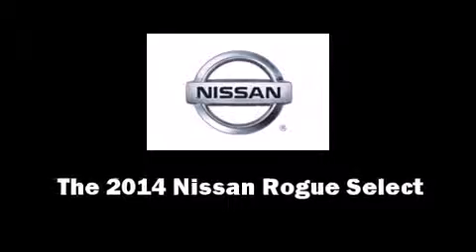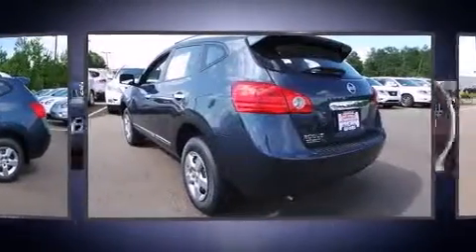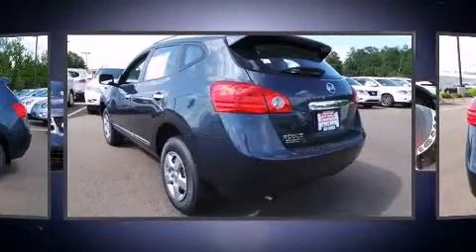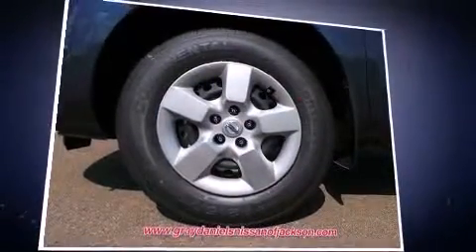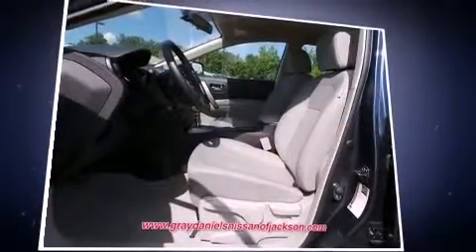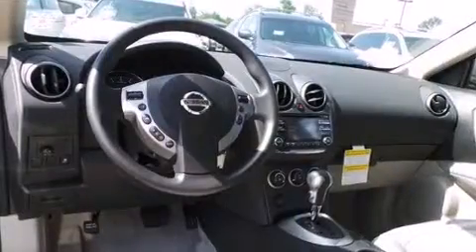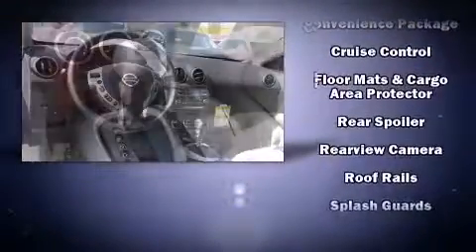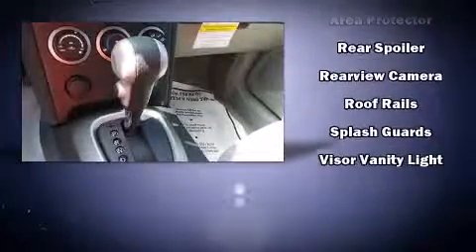2014 Nissan Rogue Select S in Jackson, MS 39211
6080 I-55 North Frontage Rd.

Step into the 2014 Nissan Rogue Select. It features a front-wheel-drive platform, an automatic transmission, and a 2.5 liter 4 cylinder engine. Nissan prioritized comfort and style by including: 1-touch window functionality, a trip computer, power door mirrors, remote keyless entry, a roof rack, rear wipers, and power windows. Nissan ensures the safety and security of its passengers with equipment such as: dual front impact airbags with occupant sensing airbag, head curtain airbags, traction control, anti-whiplash front head restraints, ignition disabling, and 4 wheel disc brakes with ABS. Brake assist technology provides extra pressure when applying the brakes. Our knowledgeable sales staff is available to answer any questions that you might have. They'll work with you to find the right vehicle at a price you can afford. We are here to help you.